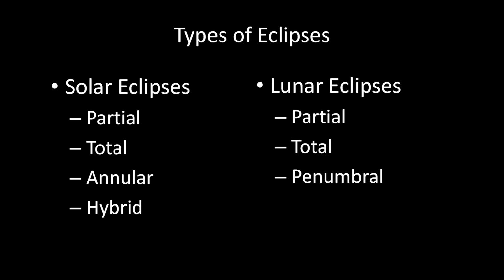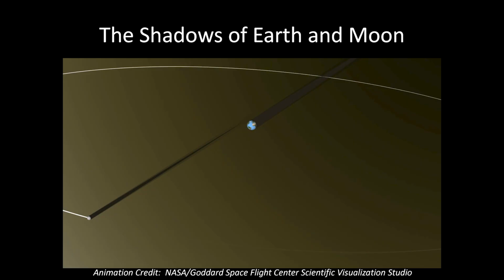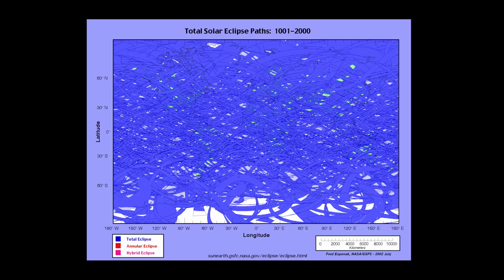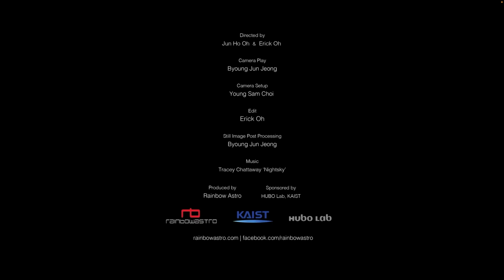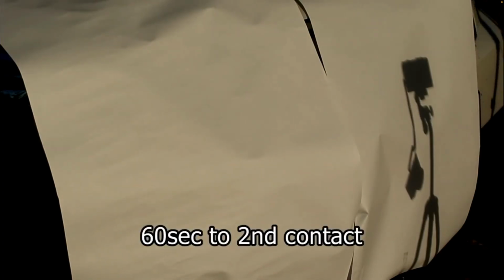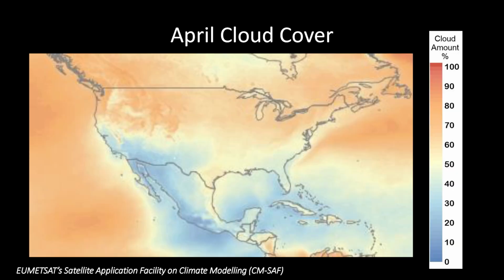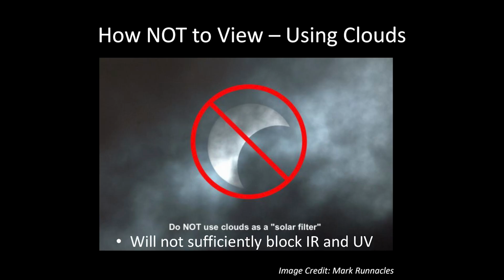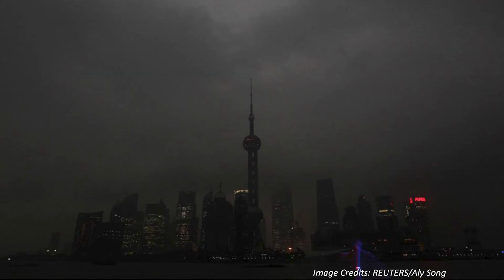"What You Need To Know For The Solar Eclipse" with Dr. Billy Teets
Dr. Billy Teets explains how Solar Eclipses work and gives advice on ways to view them safely.